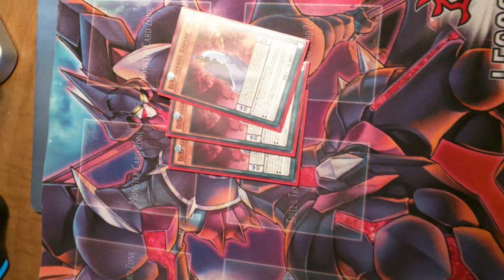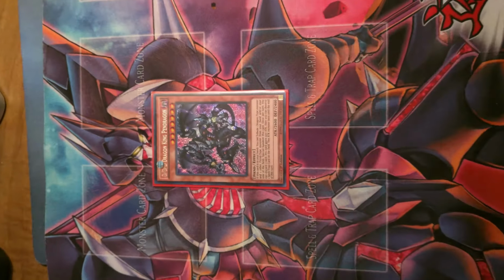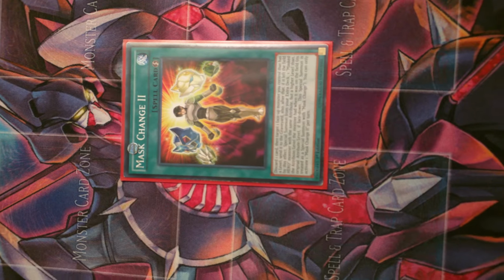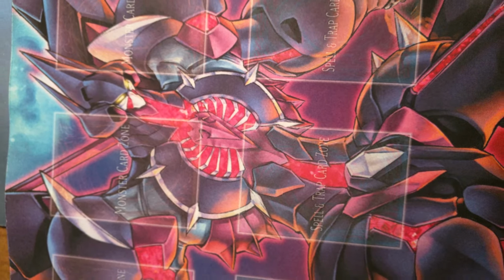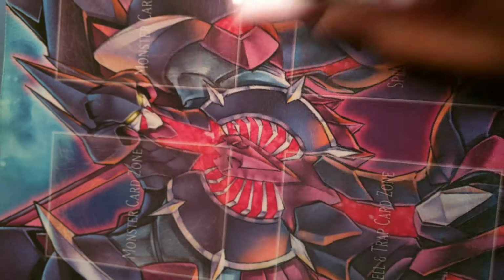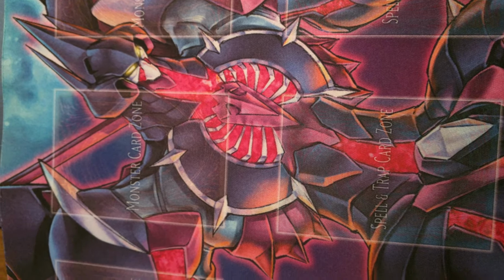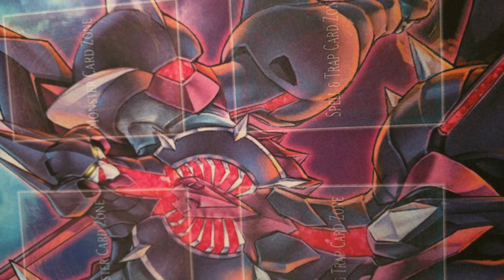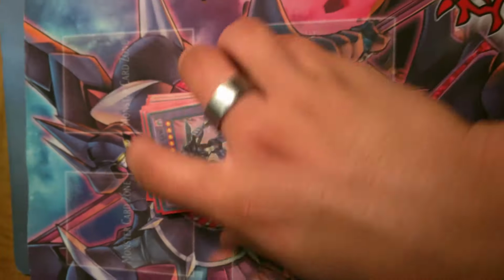June 2016 D/D/D deck profile(Xyz fusion)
Sorry for the shifted screen. Will have another deck profile soon!